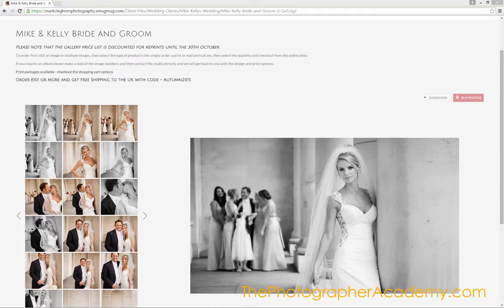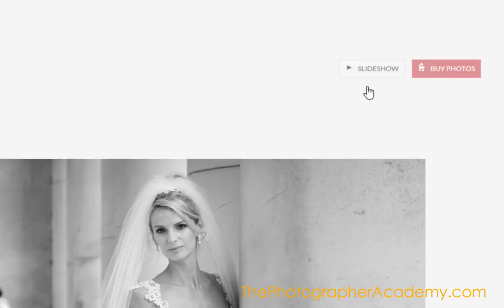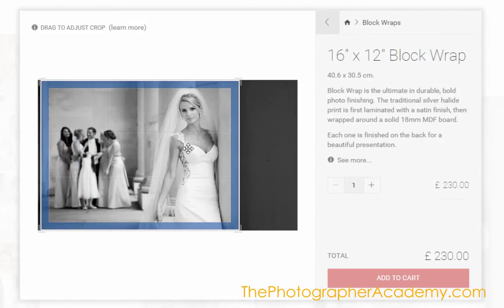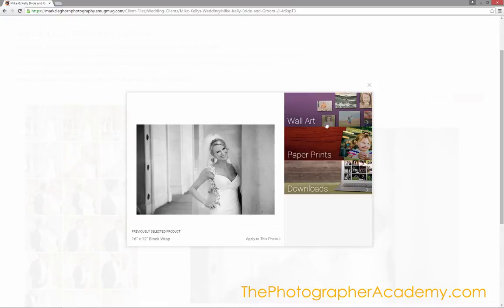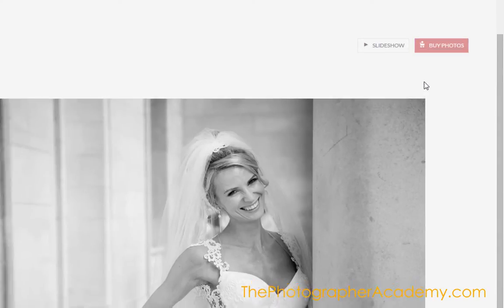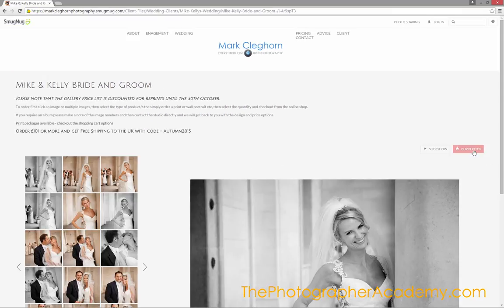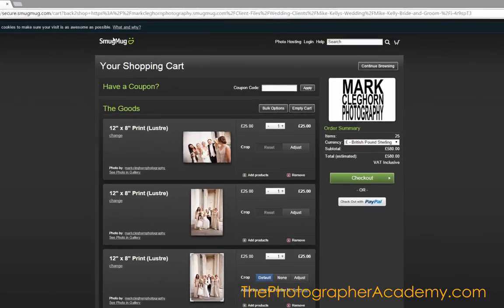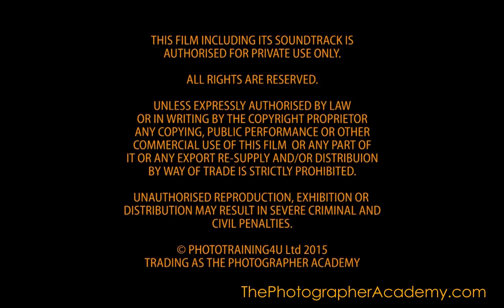SmugMug Tips and Tricks - The Shopping Cart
Mark Cleghorn brings you a series of films where he explores the SmugMug website options as well as tips and tricks for maximizing your websites look and feel. In this film Mark looks at the shopping cart within SmugMug and the different ways to use it to enhance your website.